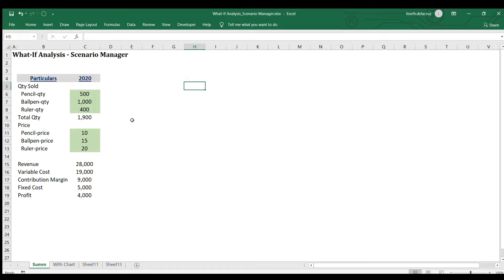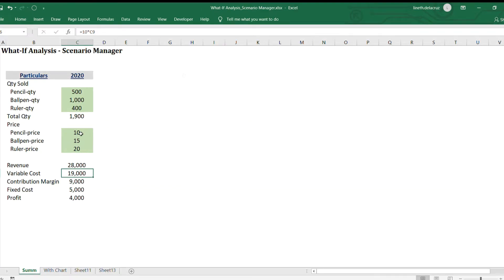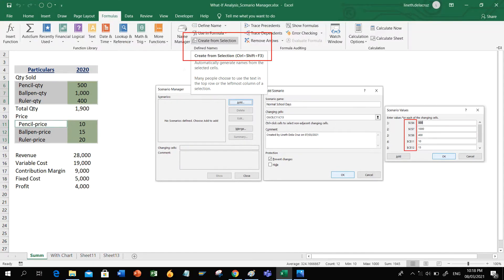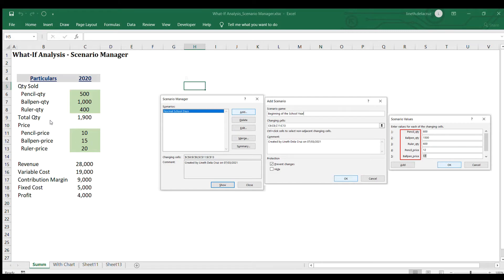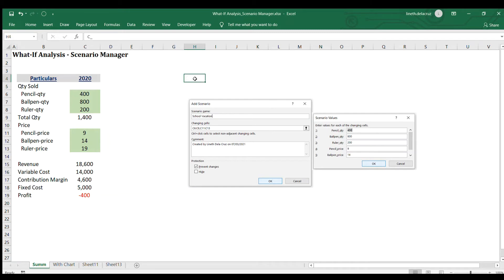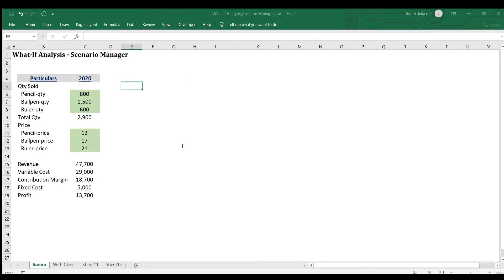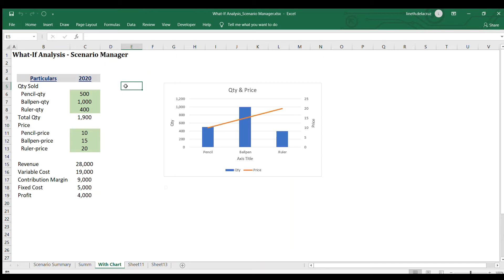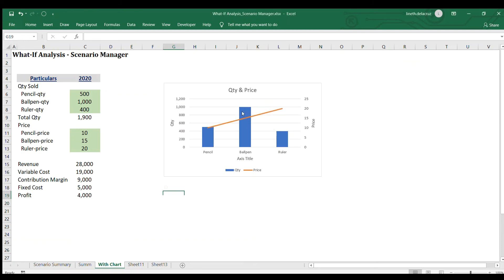What-If Analysis Scenario Manager in Excel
In this video, I will use the Scenario Manager under the What-If Analysis in Excel.

The first part is the steps on how to put every scenario in the Scenario Manager such as the base, best, and worst cases. In this example, I use Normal School Days as the base case, Beginning of the School Year as the best case, and School Vacation as the worst case.

The second part is the steps on how to make a Scenario Summary displayed in another sheet.

The third part is the “Merge” used to copy the scenarios created from one sheet to another.

The last part is enabling scenario drop-down list at the upper-left corner of the spreadsheet used to easily choose an option and show it to update the formulas on a table calculation and graph.